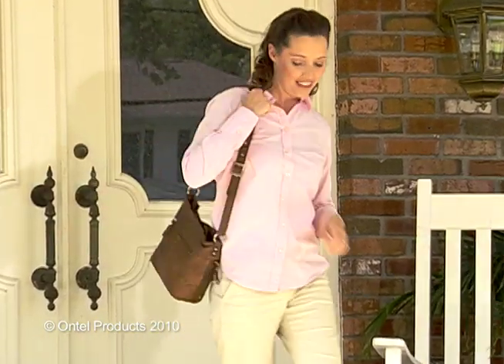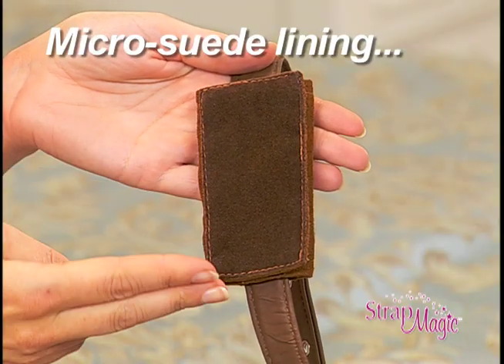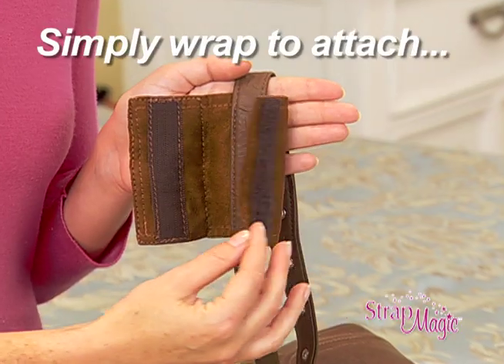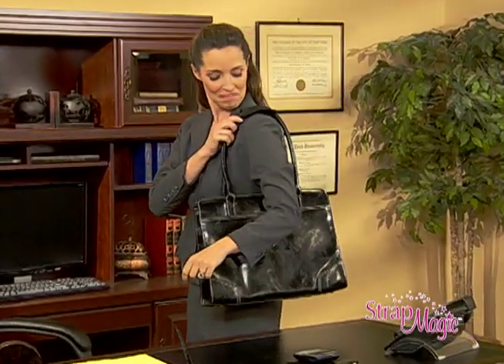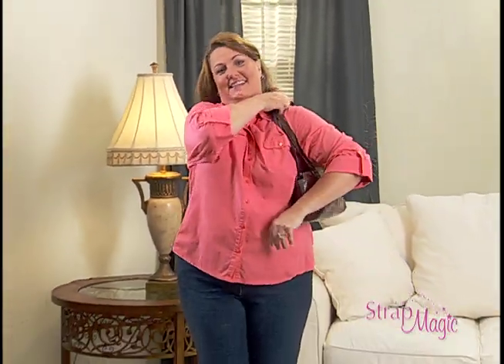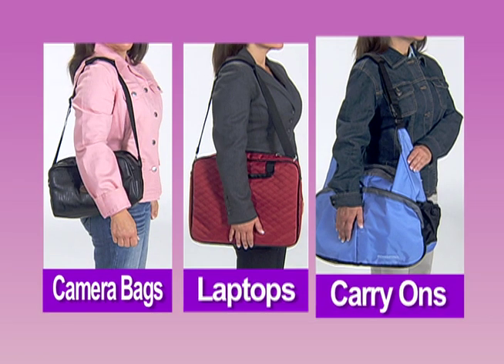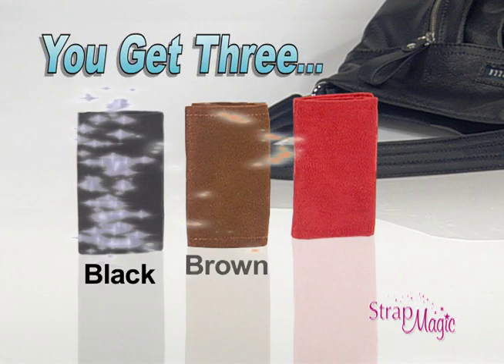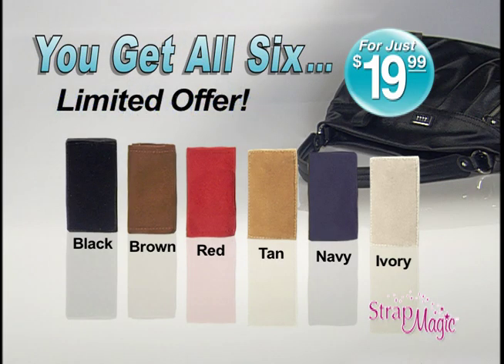Fred Vanore Strap Magic Blue Moon Studios